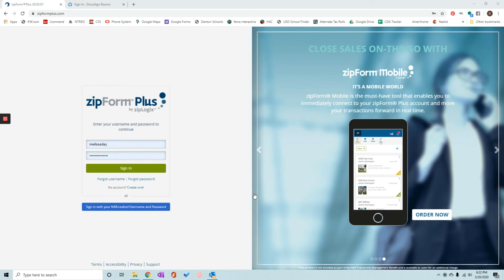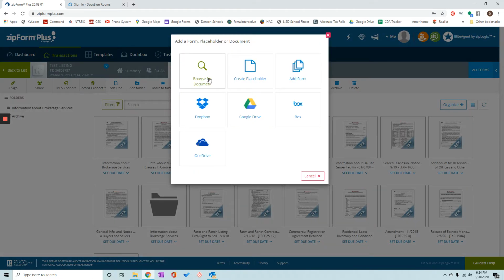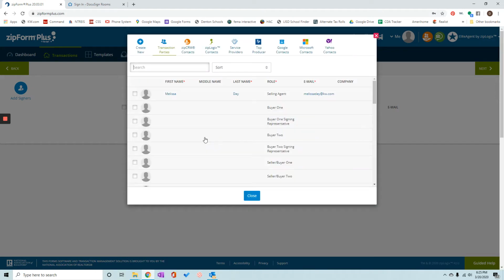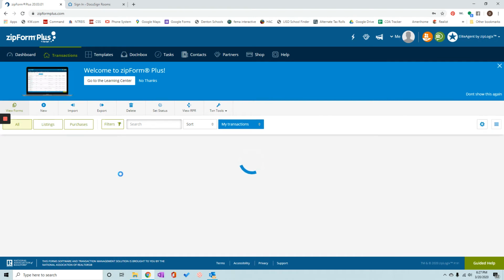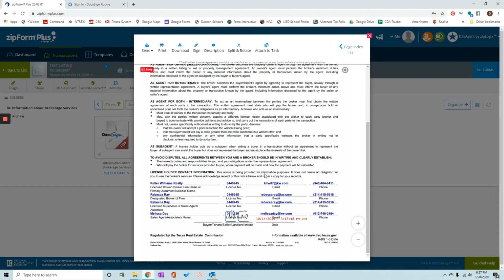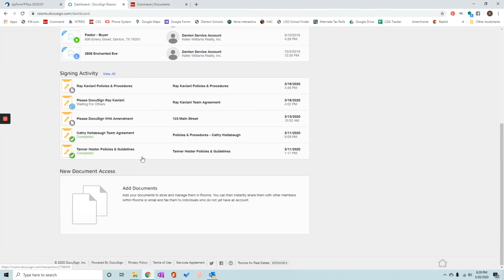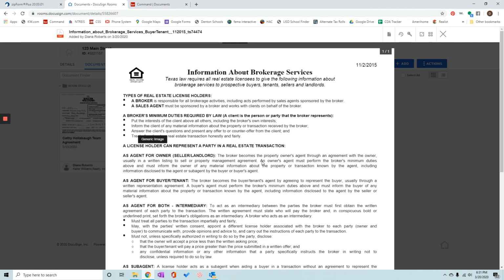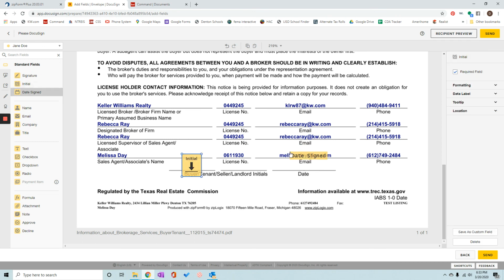signing a pdf in Zipform or Docusign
Tech Challenge Day 3 Signing a pdf through Zipform and Docusign